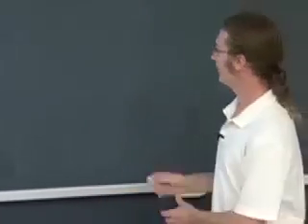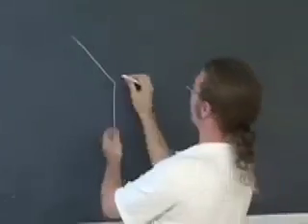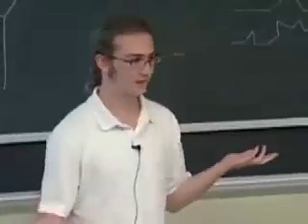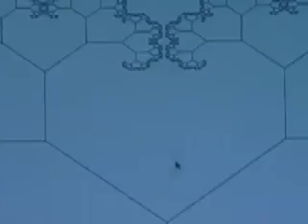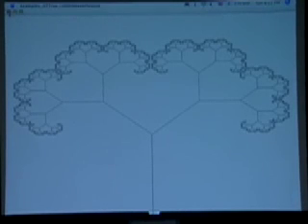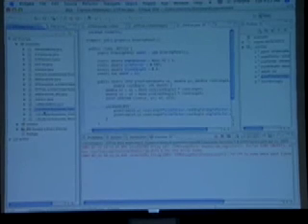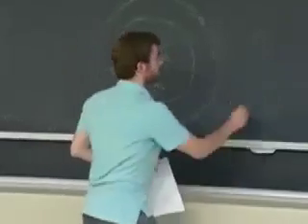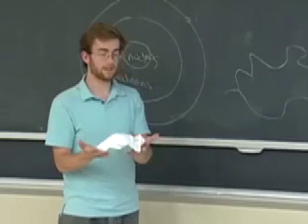Gödel, Escher, Bach - Lecture 4: Part 7 of 12